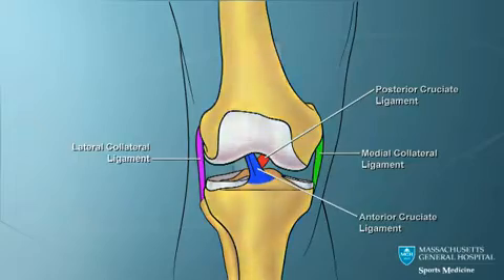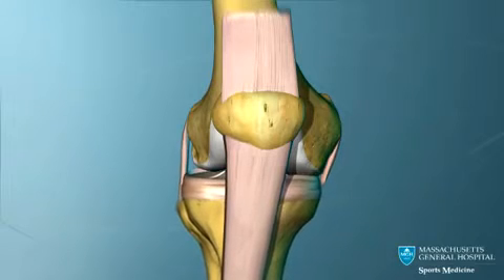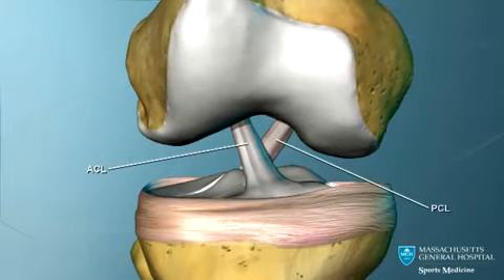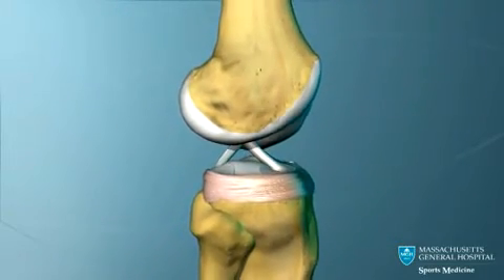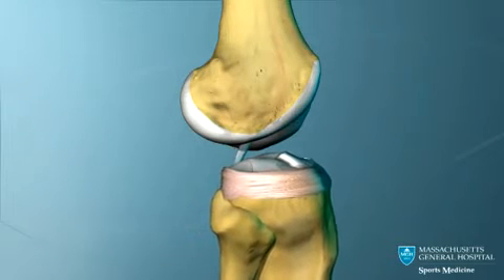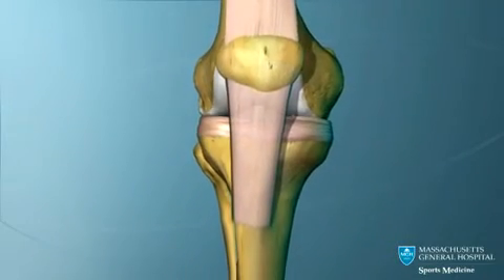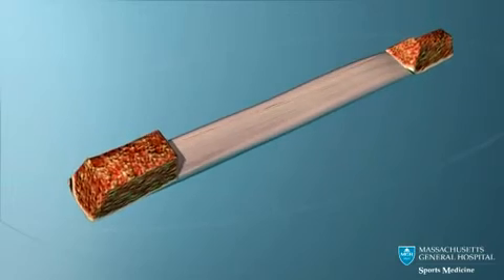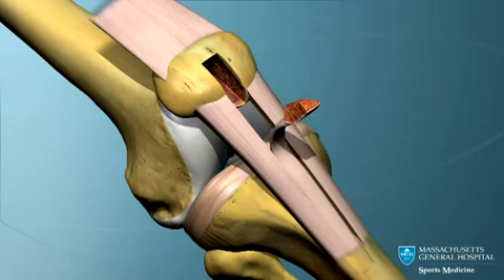Knee Ligament Anatomy Animation